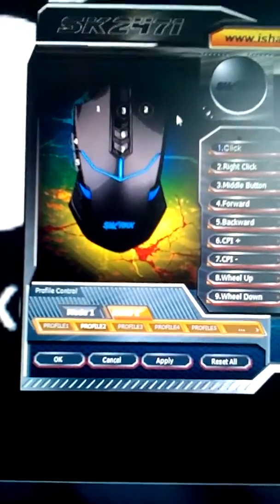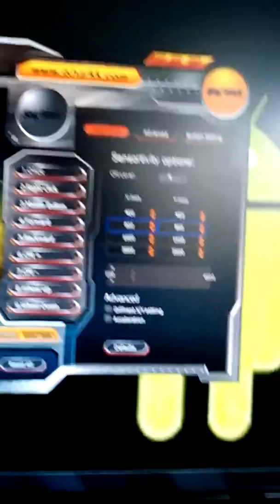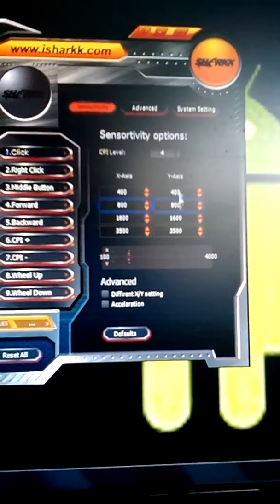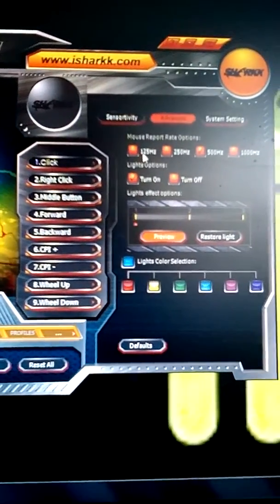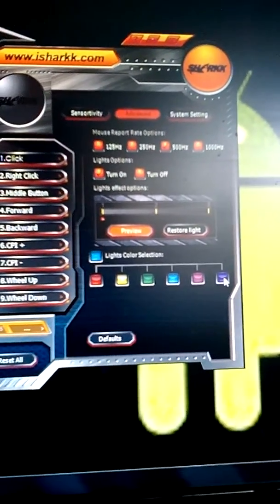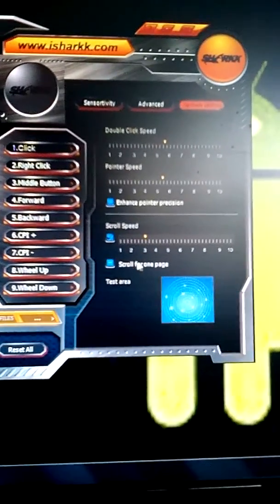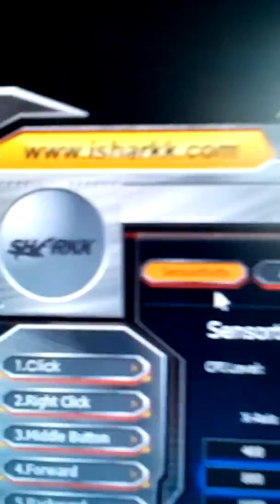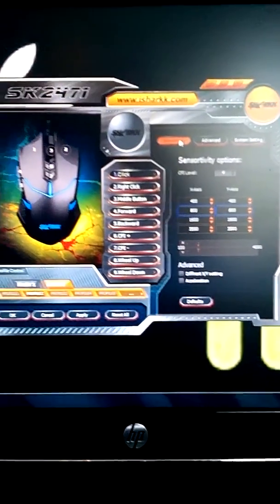Sharkk Gaming Mouse Driver/Program Review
Sk2471 is A good program and overall perfect except for a few spelling errors.